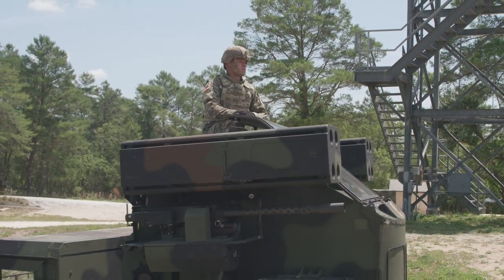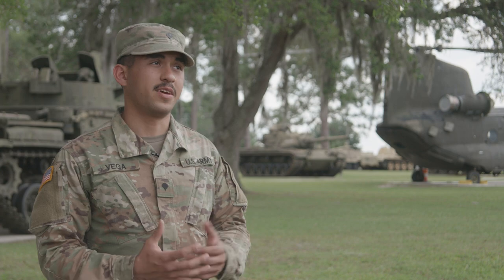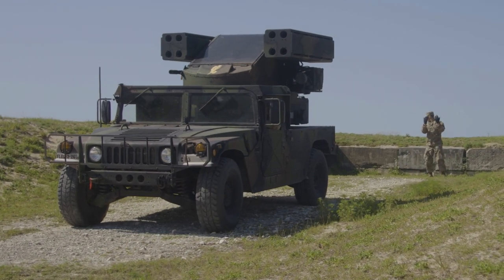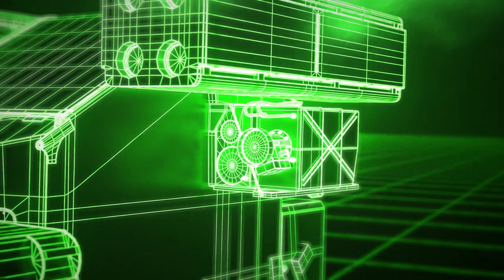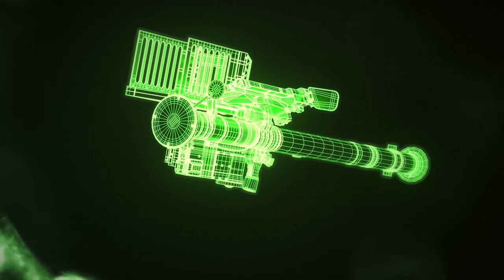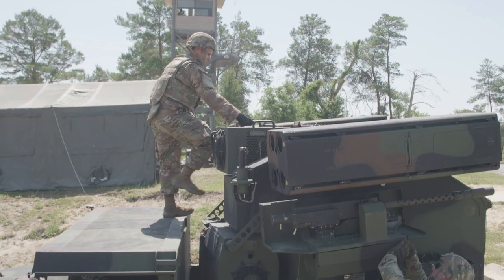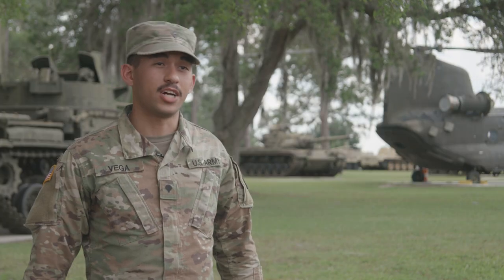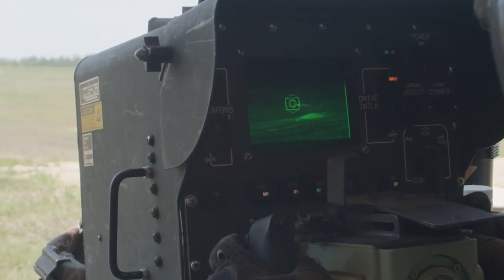Army National Guard Air Defense Artillery Full- SRSC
🔥 Army National Guard Air Defense Artillery Soldiers keep watch on the skies above their fellow Soldiers and key locations here at home.

🚁  They make sure aerial threats are taken out before reaching a target.

With technology, firepower, and training these Soldiers protect what matters most, all while serving part-time and close to home.